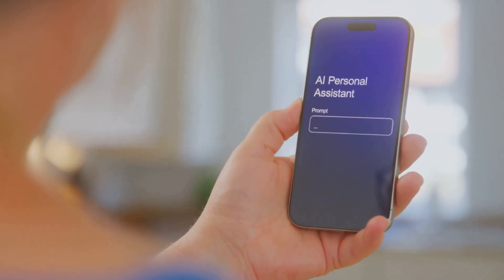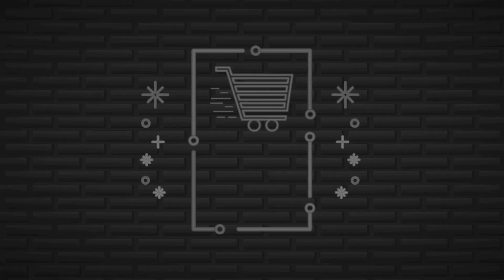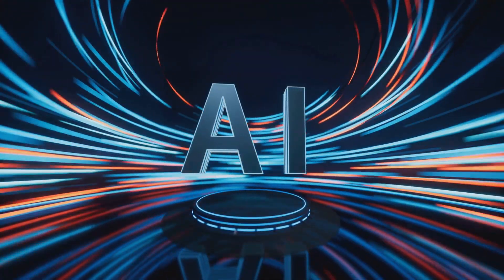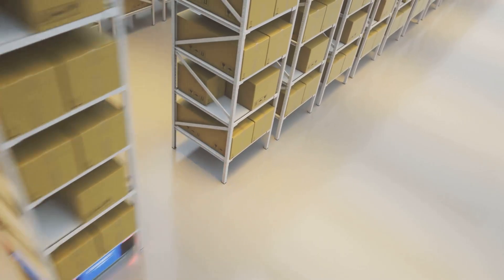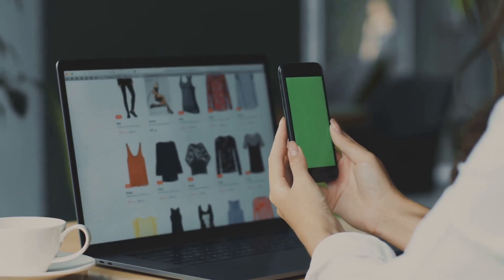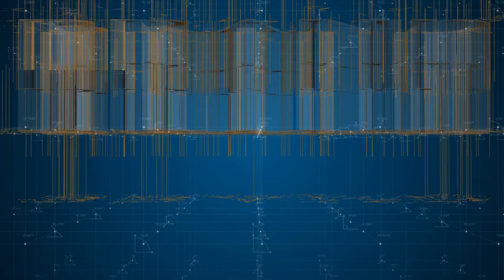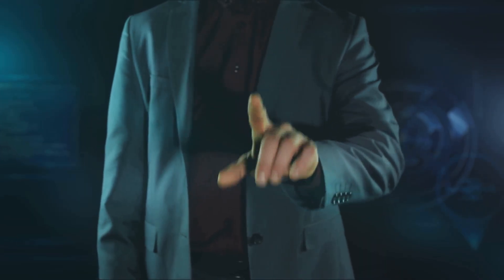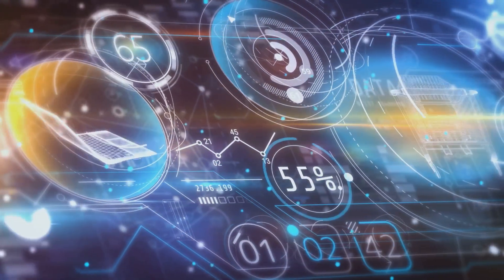How AI Will Change Online Shopping Forever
Discover the revolutionary impact of Artificial Intelligence on the world's biggest companies, including Amazon, Walmart, Meta, and Google. In this video, we'll explore how AI is disrupting the status quo, transforming industries, and changing the way these giants operate. From AI-powered customer service to predictive analytics, we'll delve into the latest trends and innovations that are reshaping the business landscape. Learn how AI is driving growth, improving efficiency, and creating new opportunities for these companies, and what it means for the future of technology and commerce. Get ready to uncover the fascinating ways AI is transforming the world's most influential companies and stay ahead of the curve in the ever-evolving world of tech.